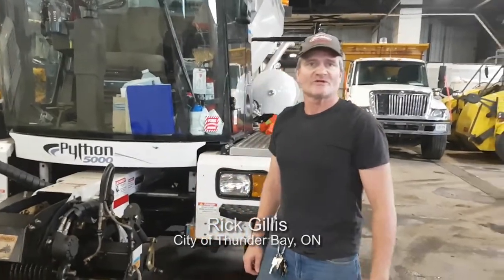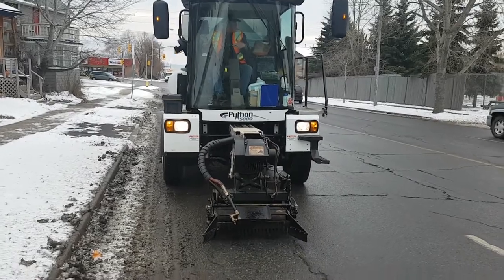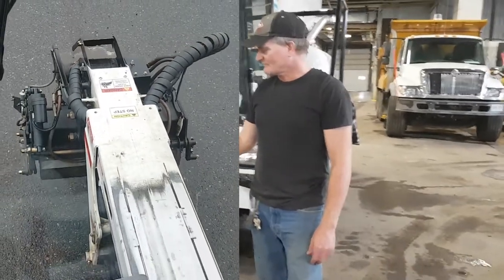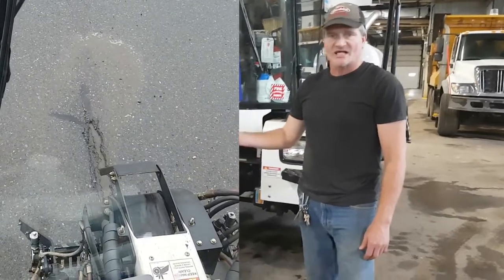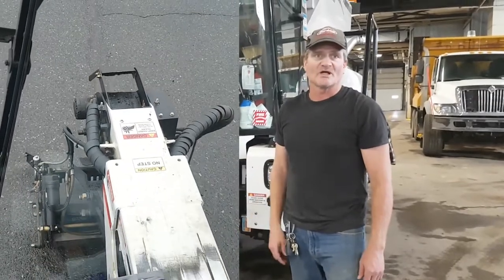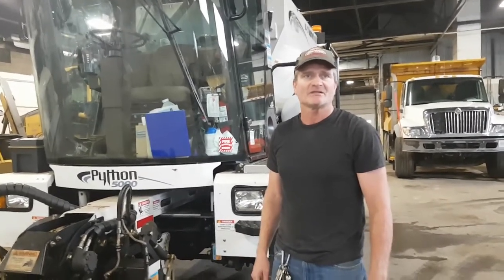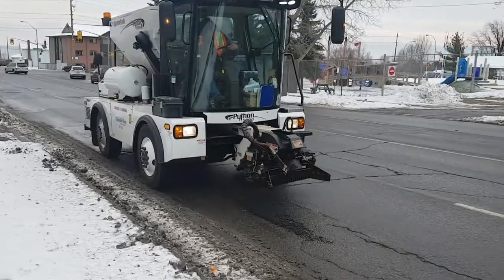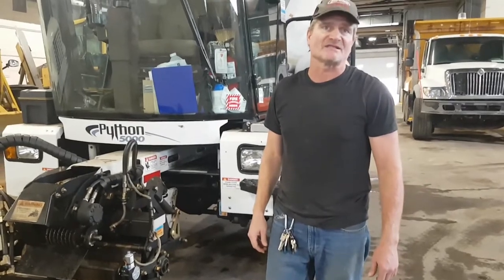Thunder Bay's Python 5000+ Testimonial.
Watch Rick Gillis from Thunder Bay, Ontario, share his experience using the Python 5000+ pothole patcher for road repairs in his city. This testimonial highlights the reliability and quality of the Python 5000+, demonstrating its impressive capabilities in effectively restoring roads in Thunder Bay. Trust in Python 5000+ for your road maintenance needs and experience the outstanding performance of this exceptional product.